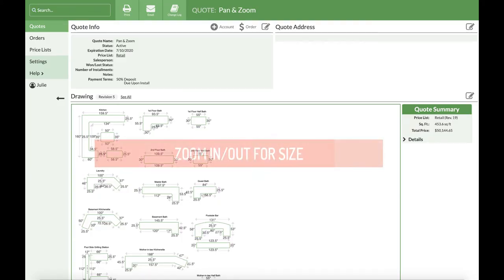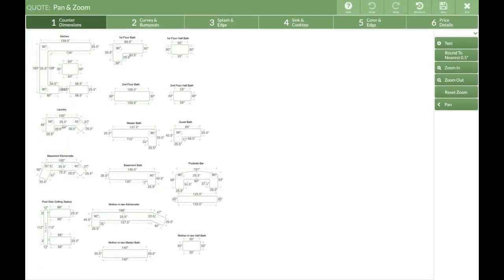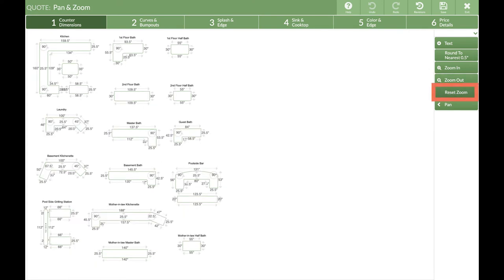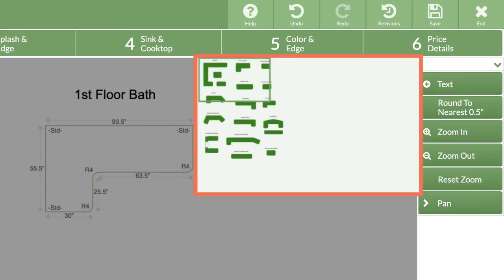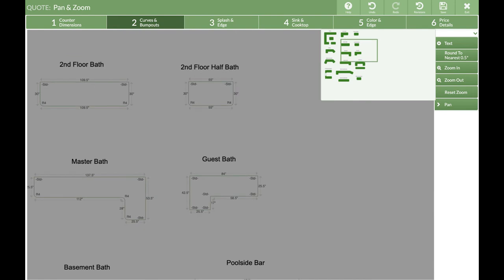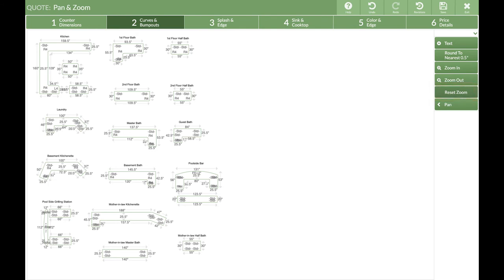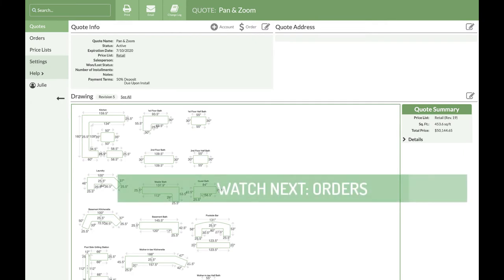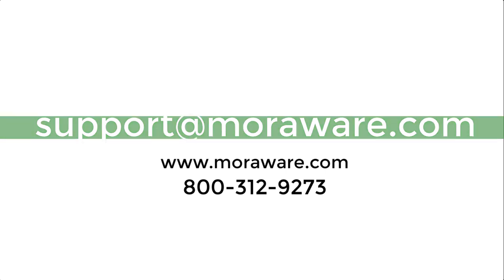Getting Started 9: Pan and Zoom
Part of a series to quickly get users quoting in CounterGo. This video details how to use Pan and Zoom to move around the drawing space.
Navigate The Workspace 0:24
Zoom In 0:29
Zoom Out 0:35
Pan 0:52
Reset View 1:26